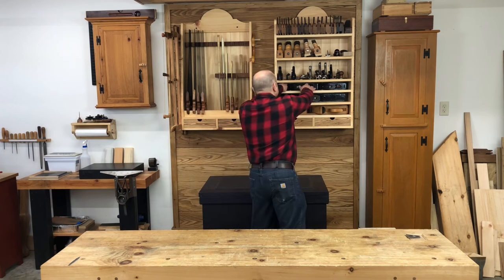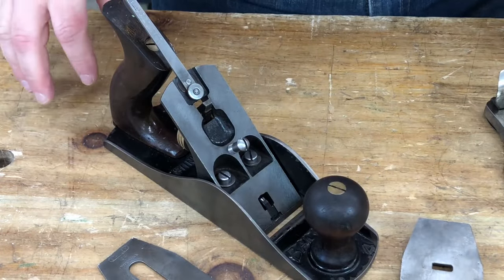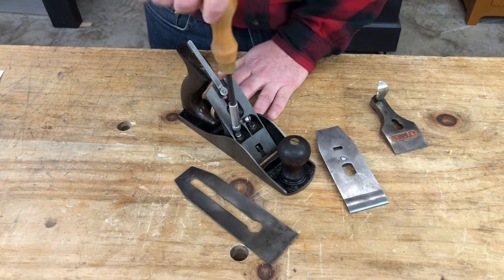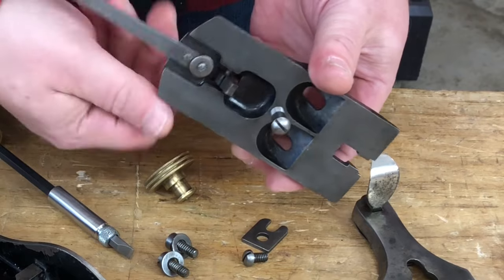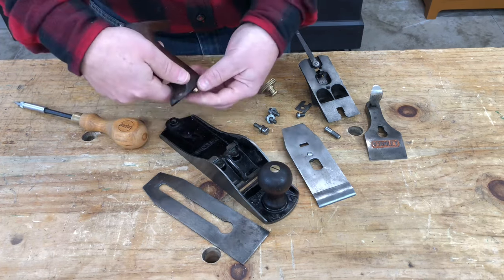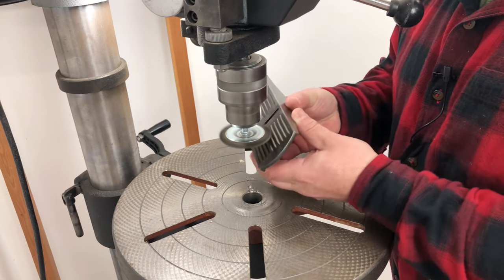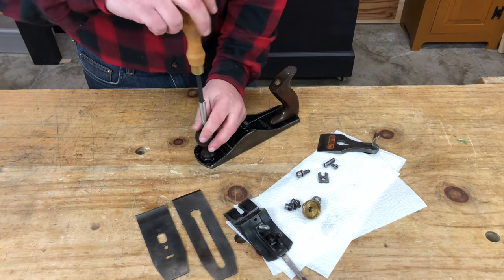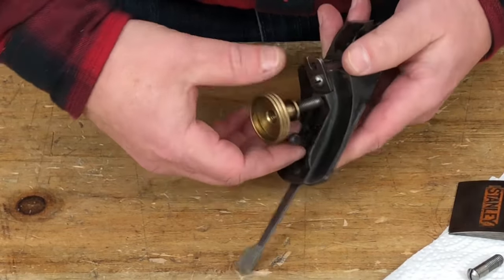How Does A Hand Plane Work? | Hand Plane Foundations